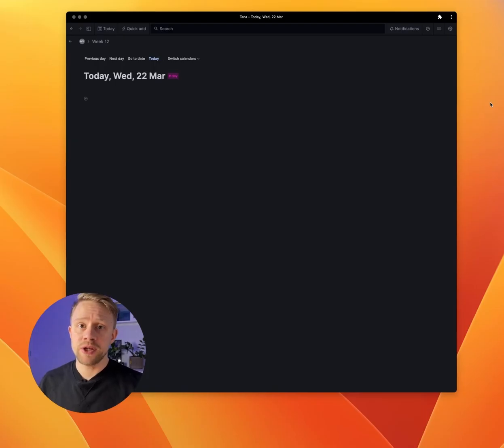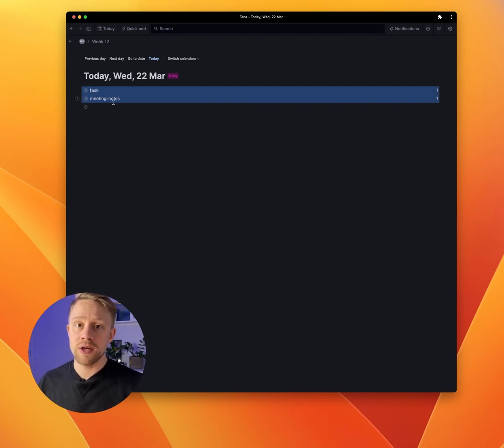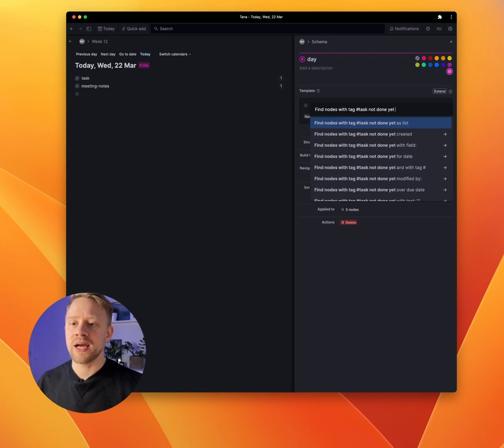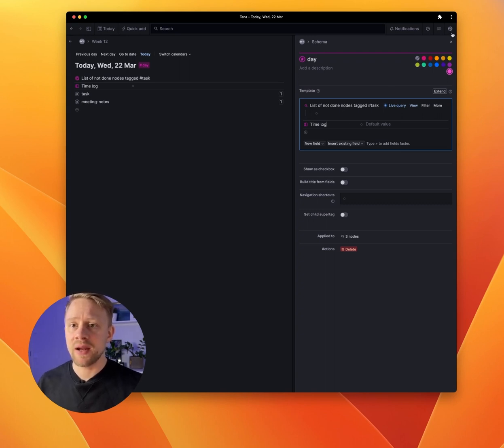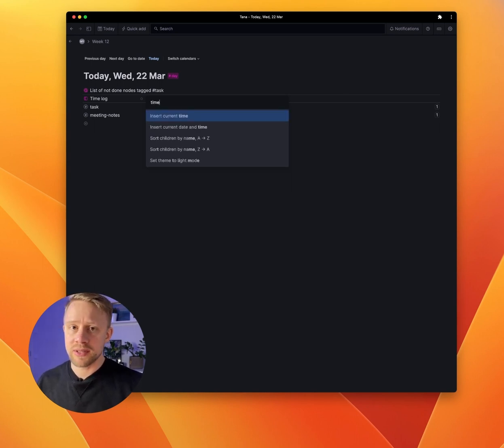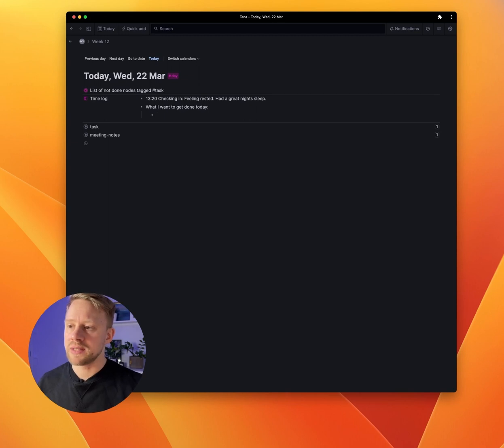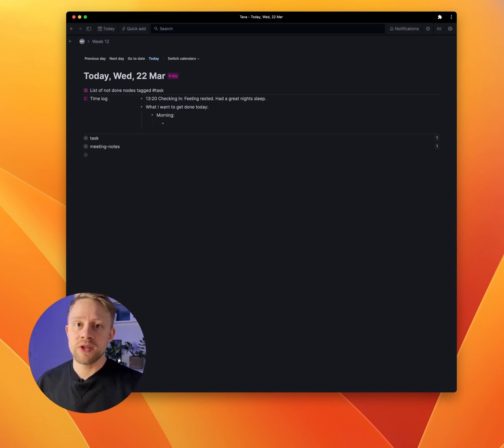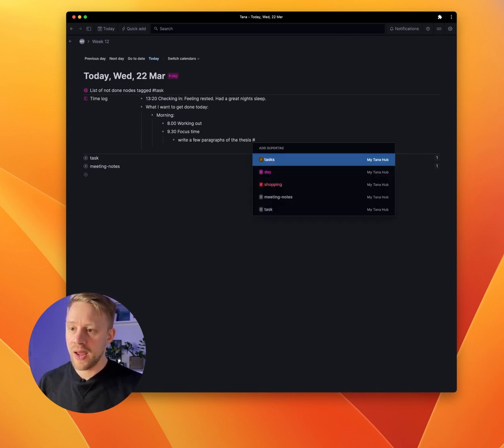A NEW approach to TASK MANAGEMENT | Interstitial journaling in Tana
Figuring out what to work on today can sometimes feel overwhelming. If you have a list full of tasks and a calendar full of meetings you need a way to make sense of the upcoming day. In this video I will show you a simple method on how I start my day to be more productive without feeling bogged down with a list of tasks.

Intro 0:00
Supertags 1:00
Configure template 1:27
Daily Check-in 2:50
Add as template 4:49
Meeting Notes 5:24
Shutdown protocol 7:48
Plan for tomorrow 9:18